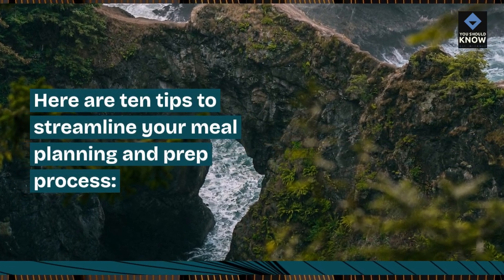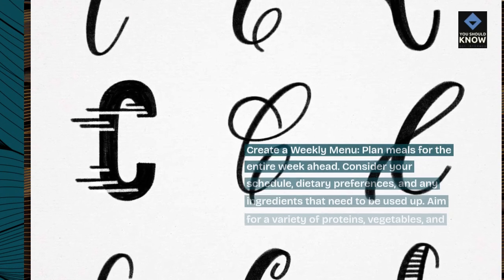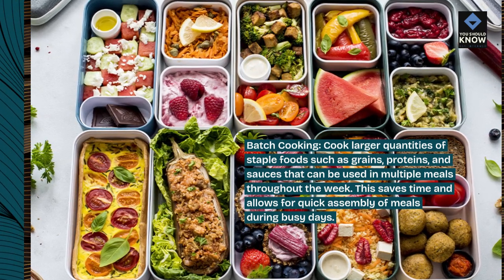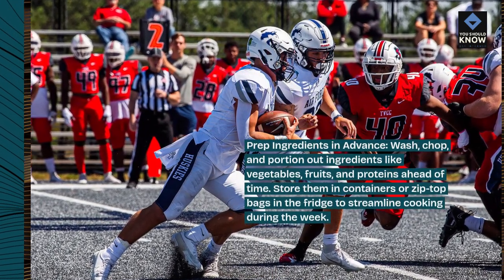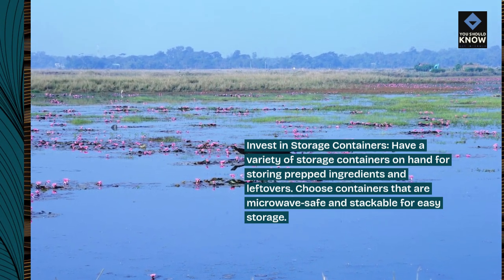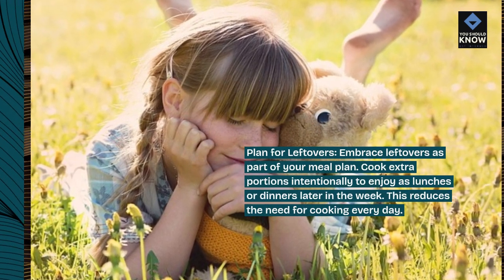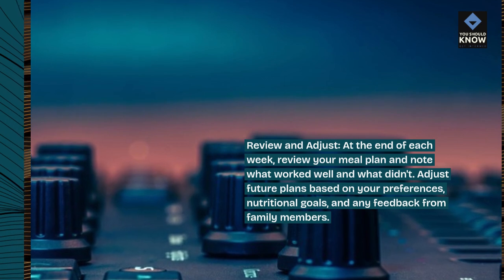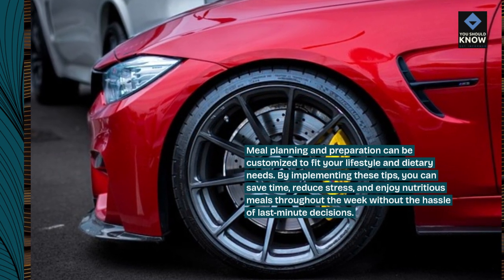Top 10 Tips for Meal Planning and Prep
Streamline your mealtime with our top 10 tips for meal planning and prep, ensuring efficient, nutritious, and delicious meals throughout the week.